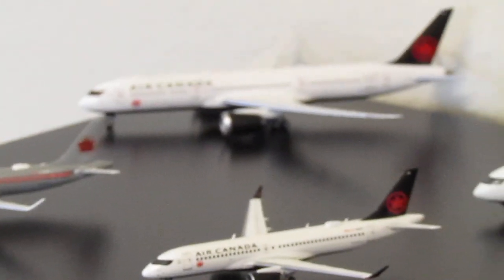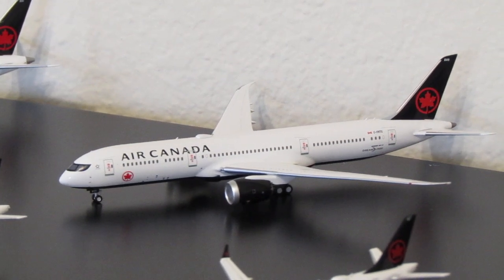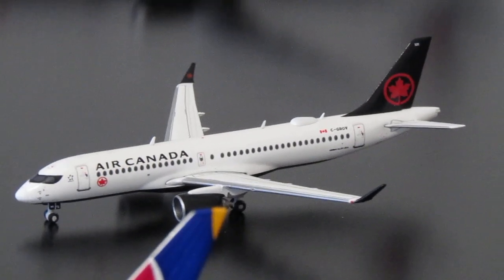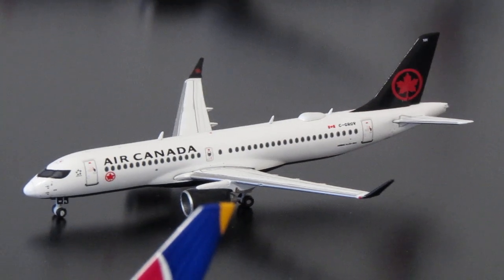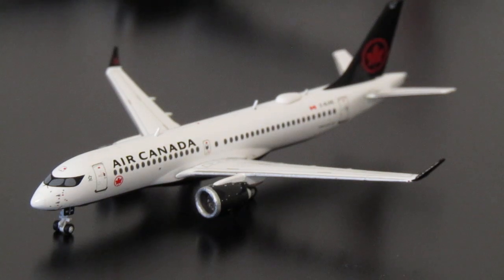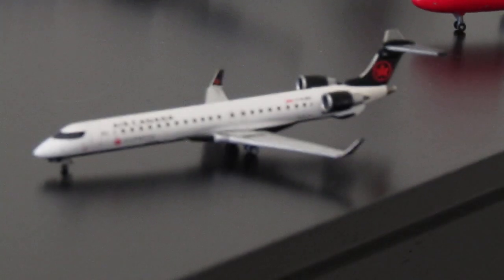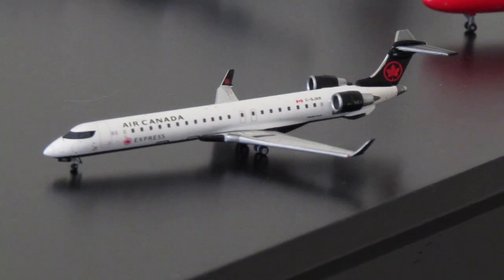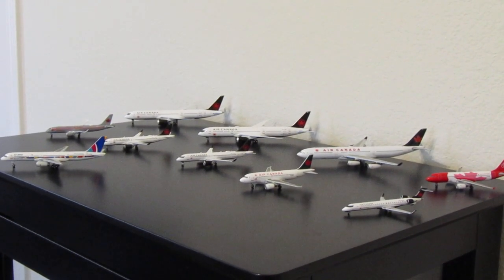Fleet Video: Air 2000 and Air Canada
Hello everyone, welcome back to the channel.  My offering to you today is another fleet video.  I present my Air Canada fleet with a single Air 2000 thrown in.  I only have the one Air 2000 model and even though I say in the video that I got it because of the livery, I think I got it because it was on sale because it wasn't moving off the shelf at the store.  It is a 1999 release, so one of GJ's first releases, and the retail at the time was $20.95 and it was on sale for $15.00.
No "Minty Fresh" or "Toothpaste" livery for Air Canada.  I wasn't avidly collecting when this livery was the newest livery nor was Air Canada a priority in my collection.  I hope to grab some 737 Max and A321neos to round out my collection.
If you can see that ATL2DALavaition isn't subscribed to your channel, I am likely subscribed with my personal channel so please don't hold that against this channel if you were thinking about subscribing.